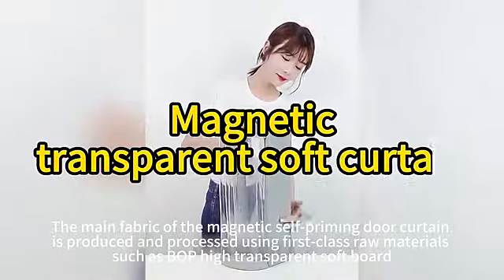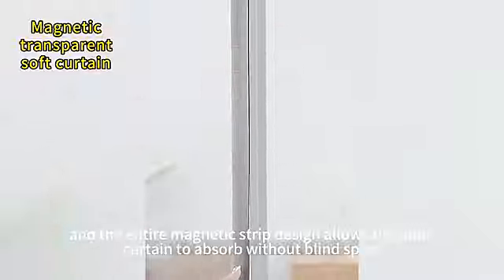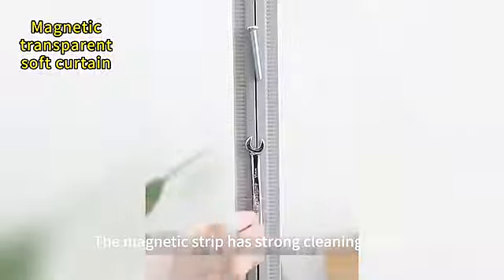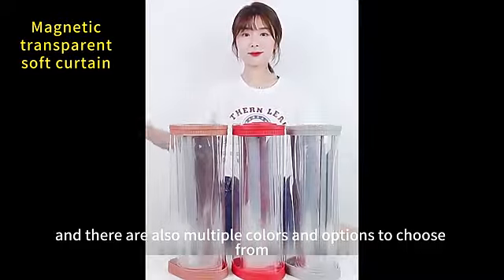pvc magnetic curtains screen for door, for air conditioner room, size 3.5 inches x Height 84 inches